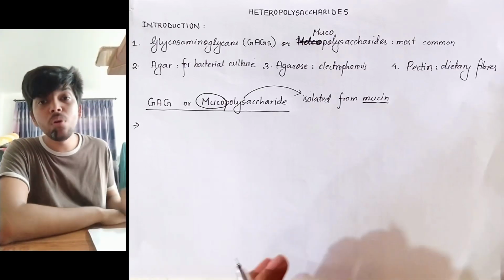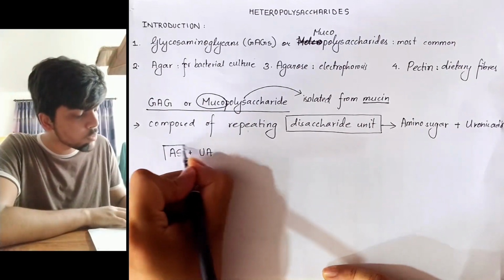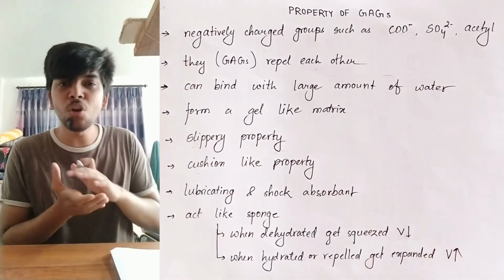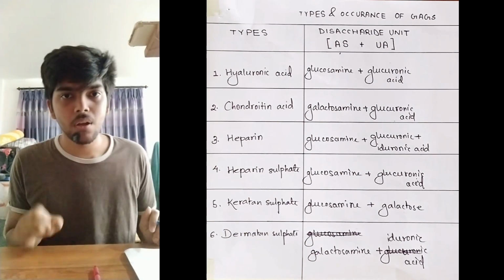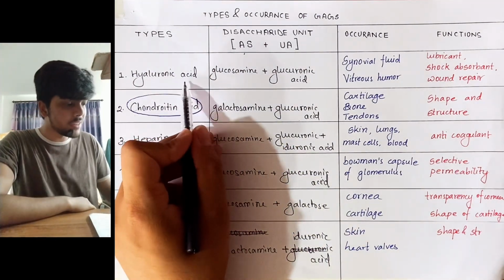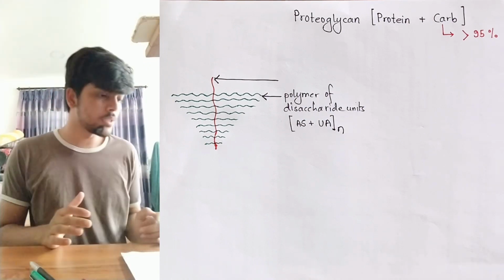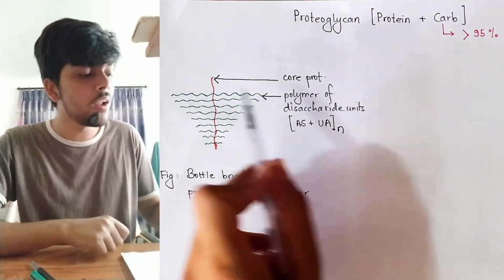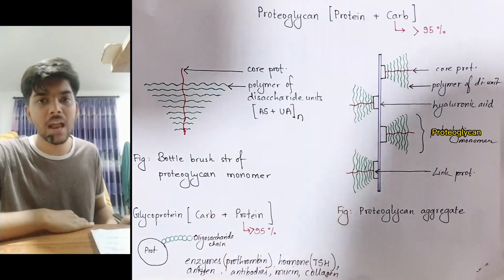Biochemistry - Heteropolysaccharides - Glycosaminoglycans (GAGs), Proteoglycan, Glycoprotein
Heteropolysaccharides, Glycosaminoglycans (GAGs) or Mucopolysachharides, Proteoglycan, Glycoprotein